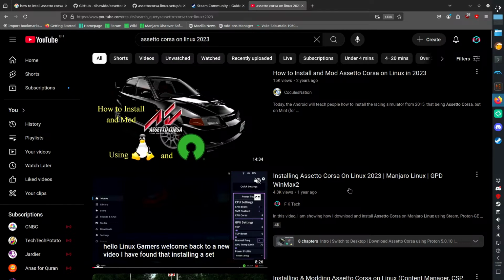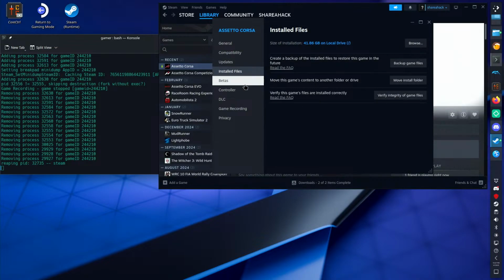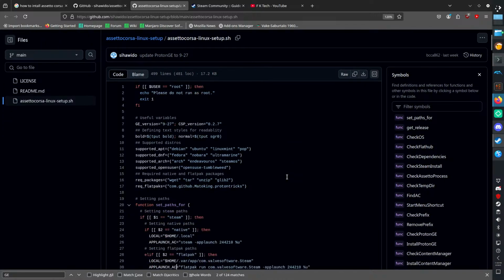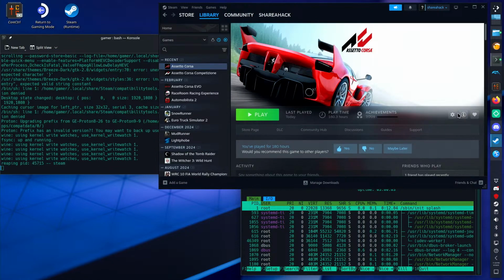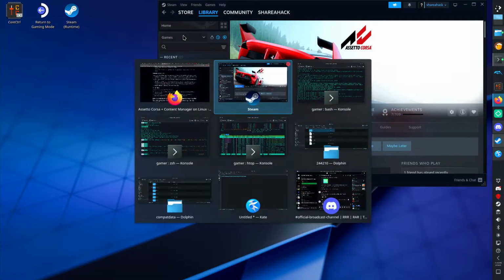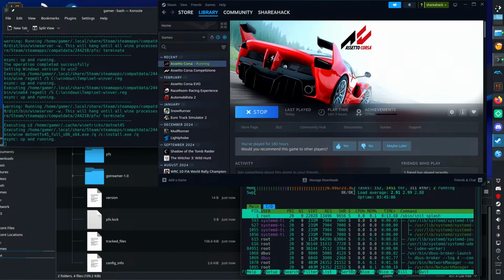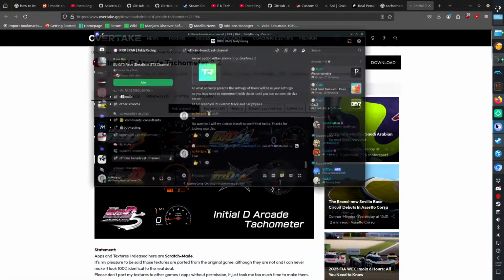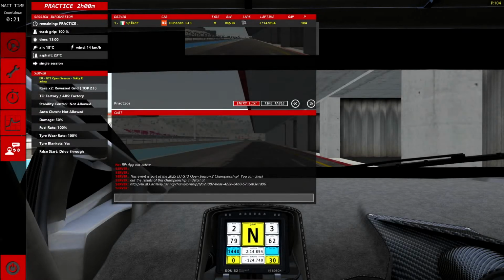Installing Assetto Corsa On Linux 2025 Live | SimRuito | Cammus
I have a video from 2023 which shows how simple it can be to install Assetto Corsa on Linux operating system, I have been using that setup until now that I am uninstalled it and installing a clean copy of it once again.

Join in live to find out if I can achieve it or not.

All software used to stream are FOSS.

Handheld: OrangePi Neo
Handheld: Steam Deck
Dock: Hagibis Steam Deck Dock with 2.5g Lan
Gaming Device: Minis Forum UM890 Pro
Cammus C12 Steering Wheel
SimRuiTo Load Cell Pedals
SimRuiTo Gear Knob
Sim Jacks 7+R Gear Shifter
Thrustmaster HOTAS One
Screen Capture - Ezcap333
Game Controller - Gulikit KingkongPro 2
Game Controller - 8BitDo Ultimate
Game Controller - 8BitDo Ultimate 3-Mode Xbox Controller
Camera Emeet S600
Sim Rig: Next Level F-GT Lite
Dyno Racing Thin Quick Release
Wheel Hub Side Screws DIN912 (M5 - 25MM Length)
Wheel Side Screws (M5 - 8mm Length)
M5 Washer : 3pcs per screw

This video and Channel and Video are for viewers 14 years older and up. This video is not made for viewers under the age of 14. No Games Or Applications Are Included Or Added On Or To Any Device In This Video